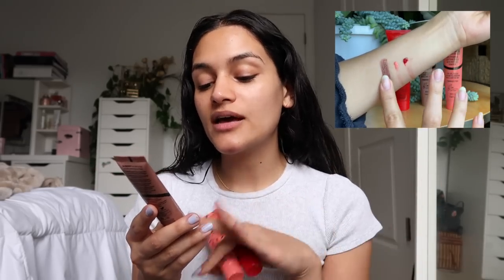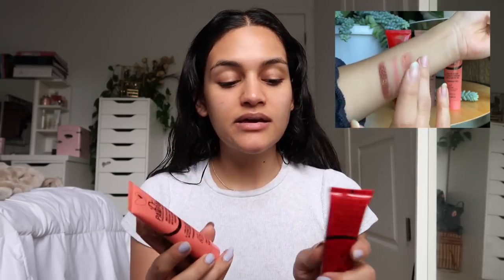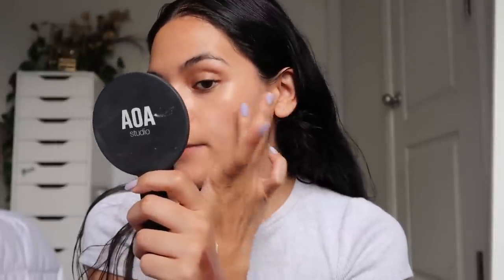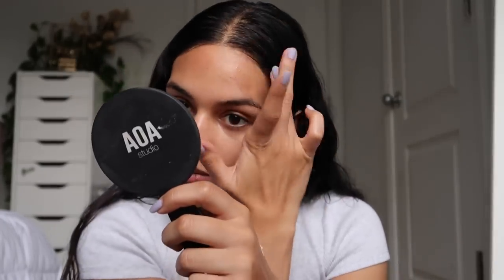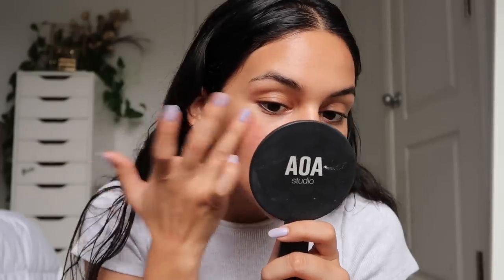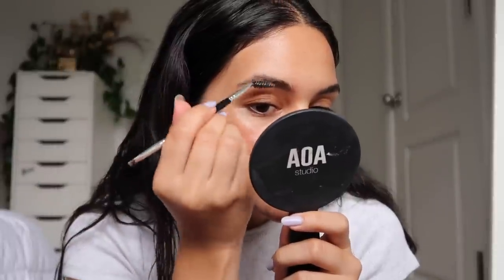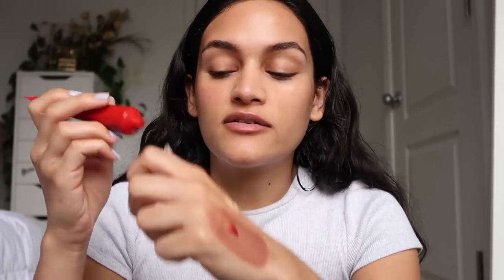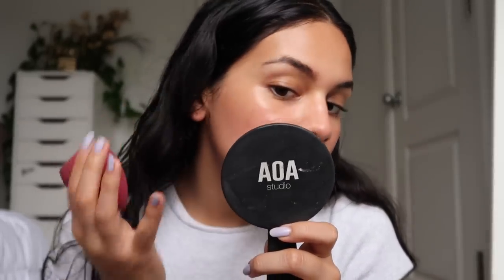tinted skincare makeup look // actual "no makeup" makeup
i honestly had no idea how to title this video if anyone has any better suggestions pls let me know lol

products used
becca zero pigment foundation
honest beauty honestly bright eye tinted eye cream in sandstone
dr pawpaw balms in mocha, peach pink, ultimate red